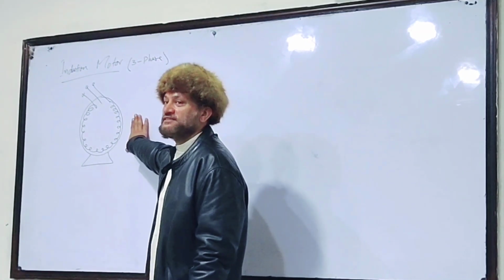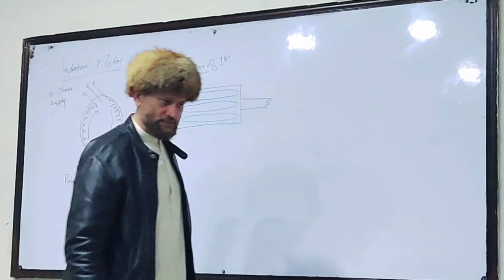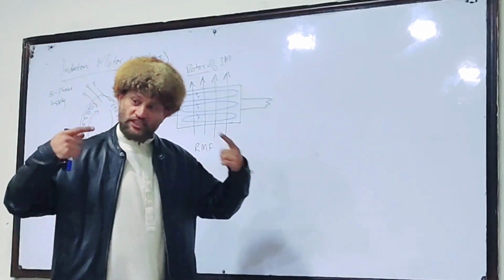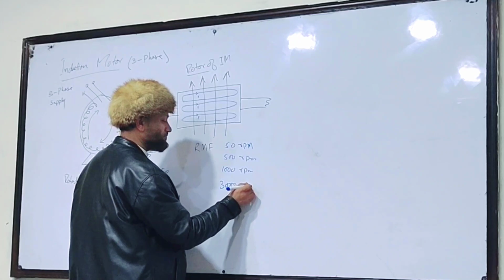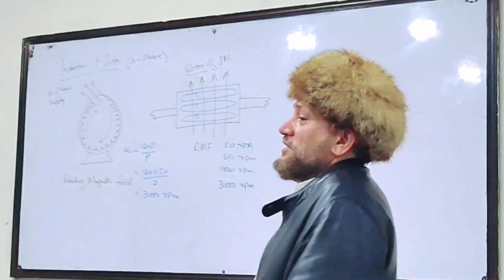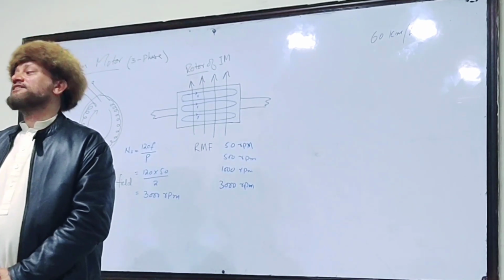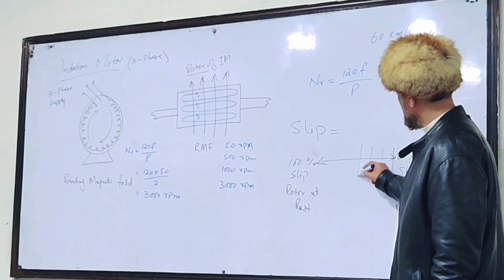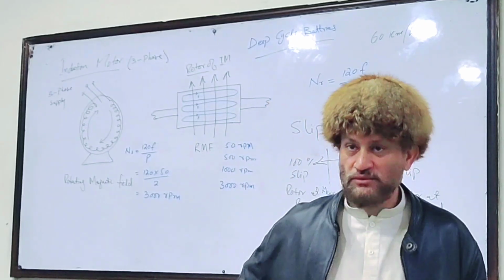Electric Vehicle Basics || Hybrid Vehicle Motor Working